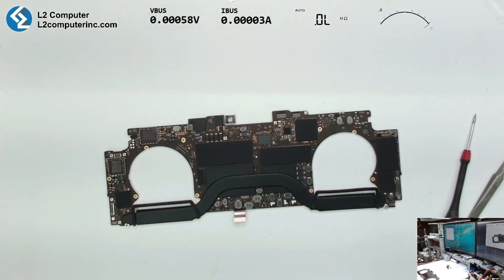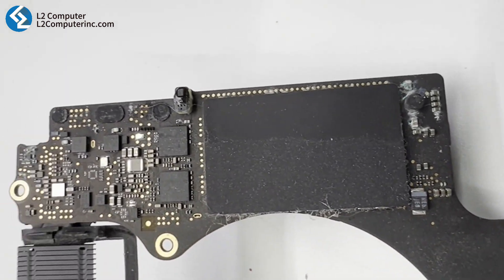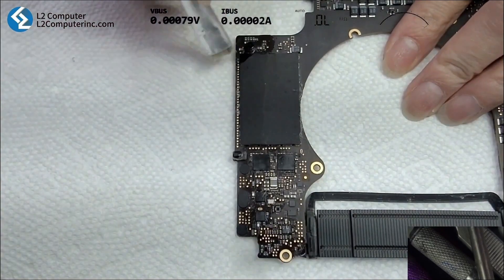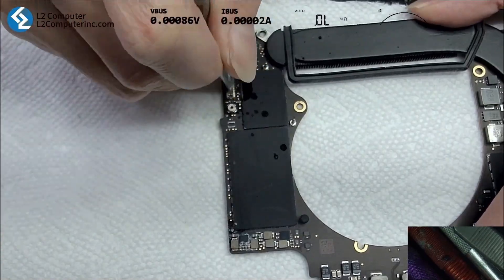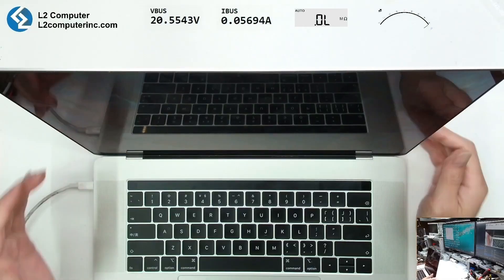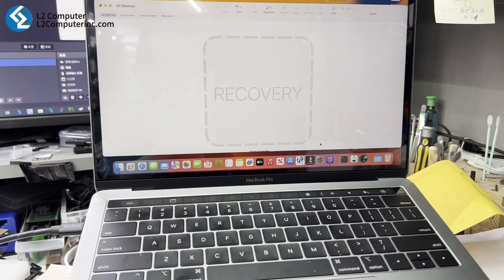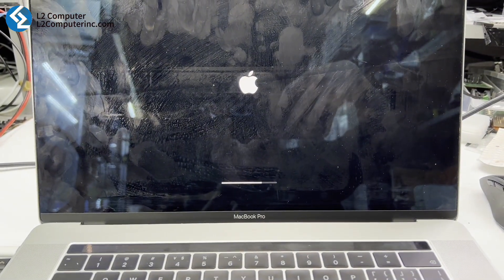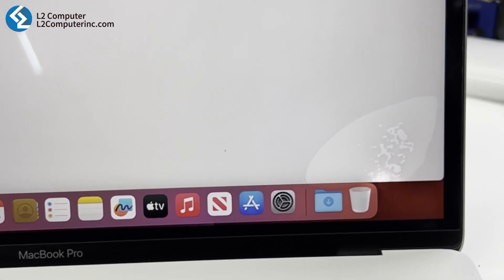Revive iBridge OS failed with error 75 - Macbook Pro